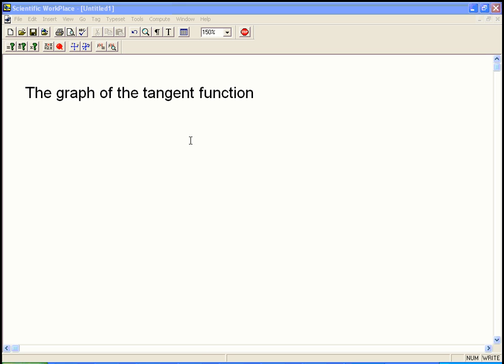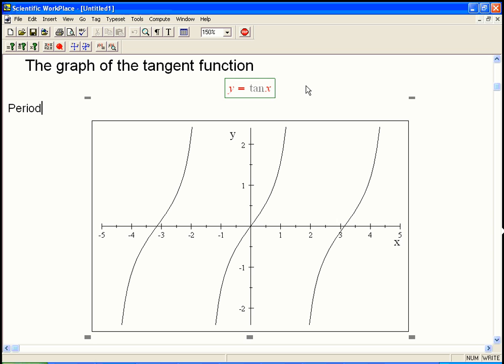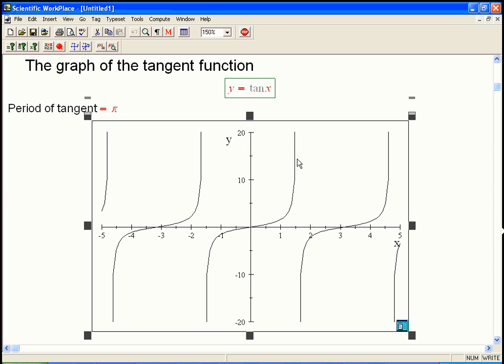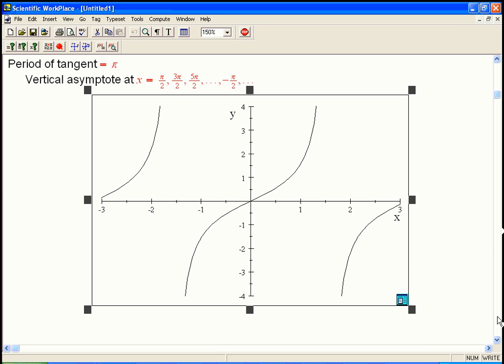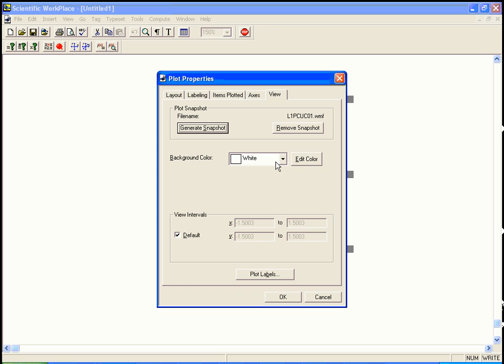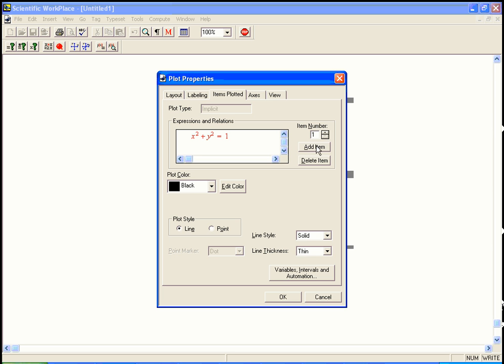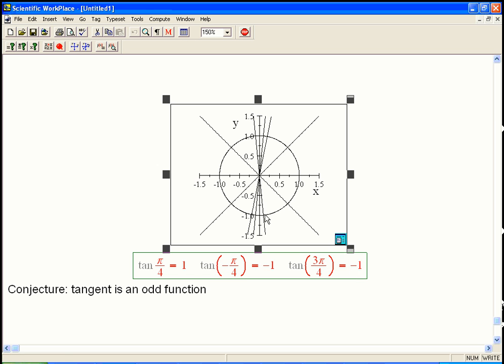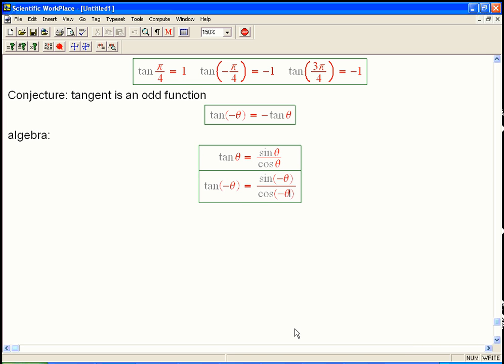graphing-tangent.wmv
Intro to graphing the tangent function, using the computer as our guide